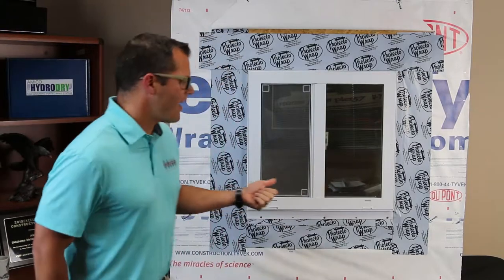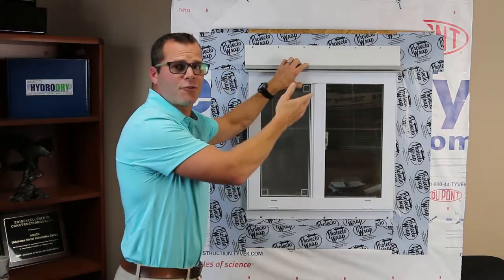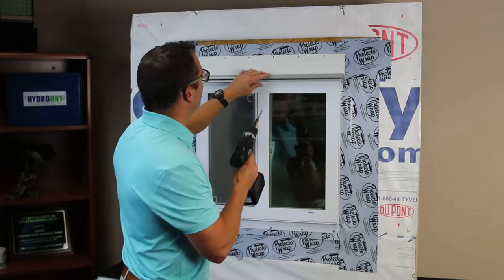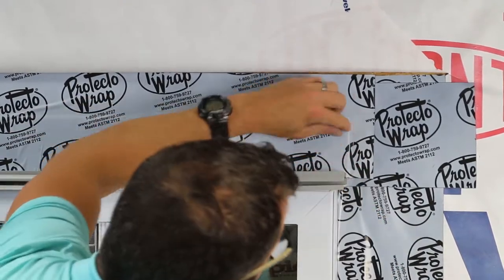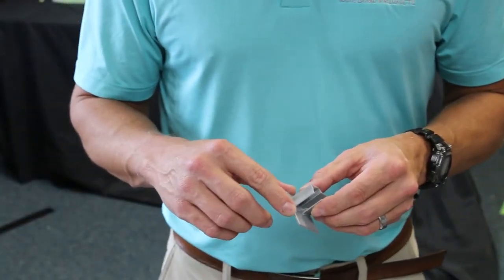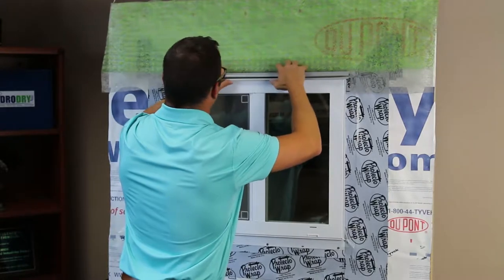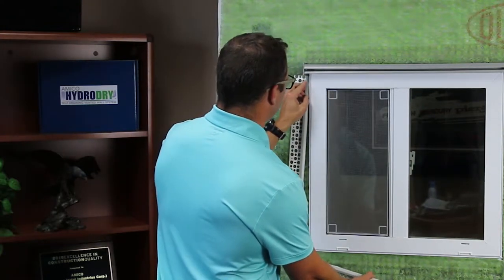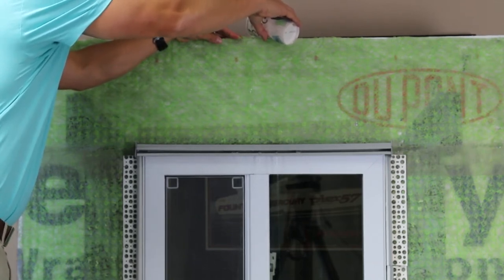HYDRODRY Drip Edge Installation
Here's a look at how to install the HYDRODRY Ultra Drain and Drip Edge.  We used a standard window installation to illustrate how to tie the Drip Edge into the flashing, continuing the ship lap method.  This method ensures your walls will stay healthy and dry with HYDRODRY from AMICO.